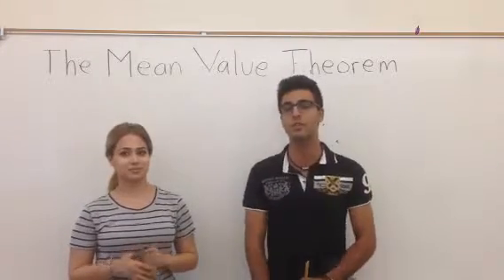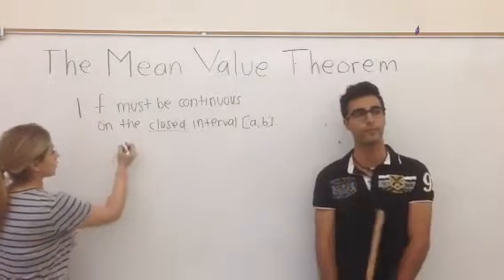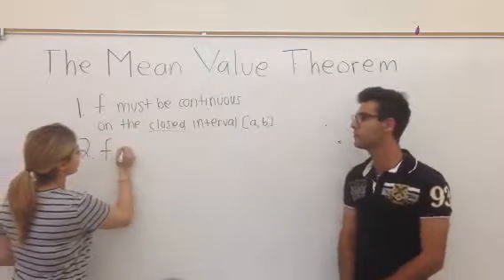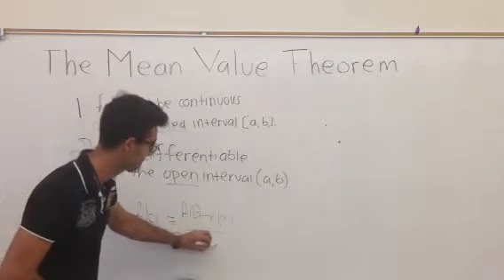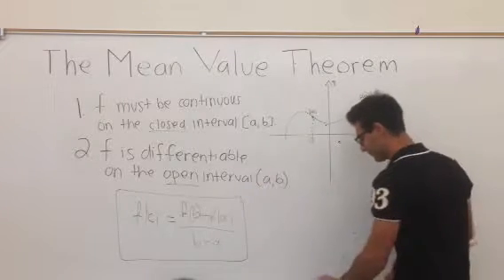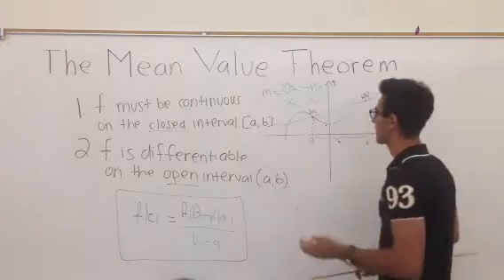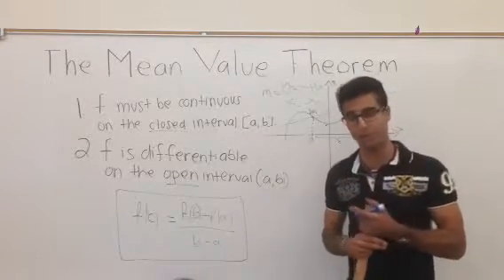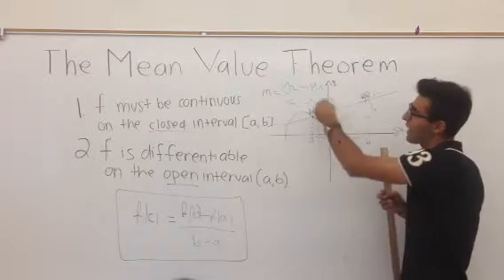The Mean VaLue Theorem part one